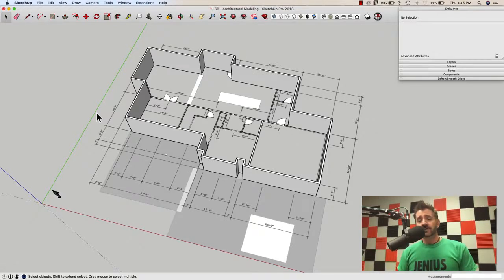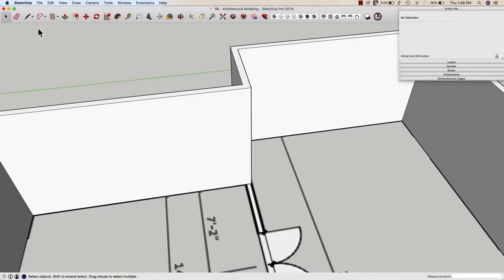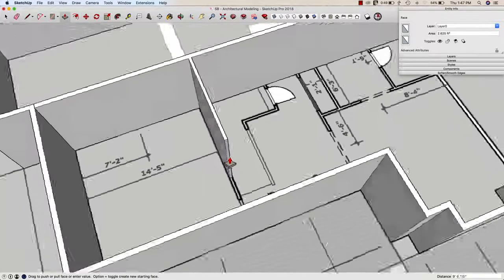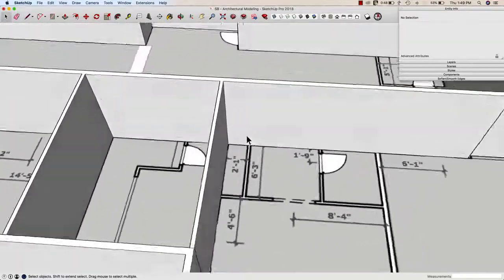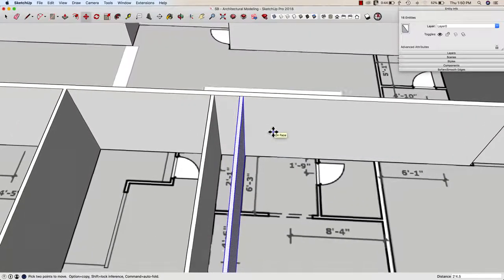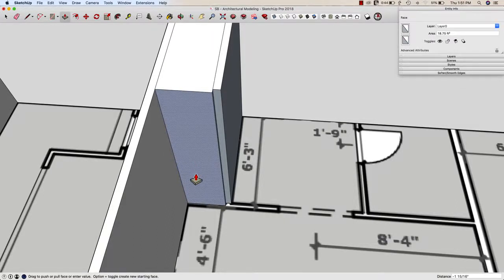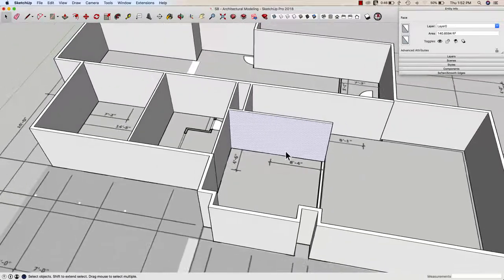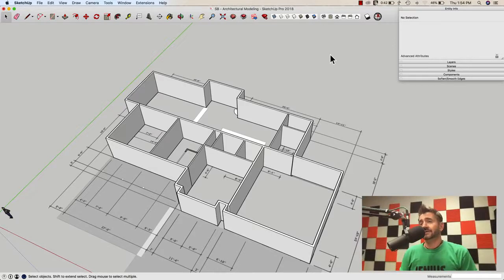Drawing Interior Walls in SketchUp ABIDuTmAn ABID_uTmAn ABIDuTmAn AutoCAD Auto_CAD